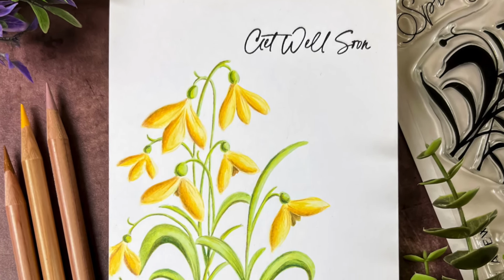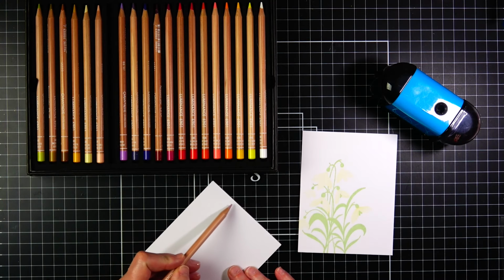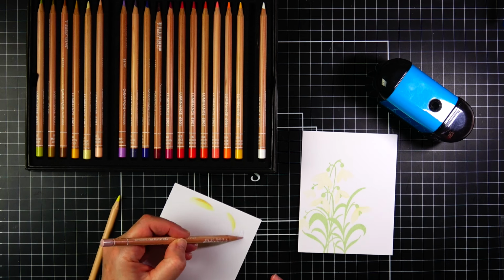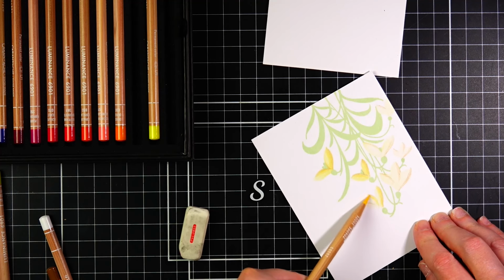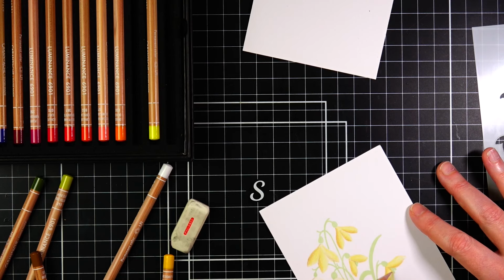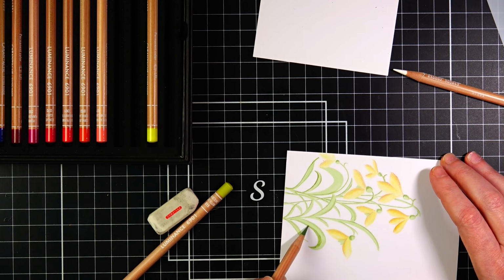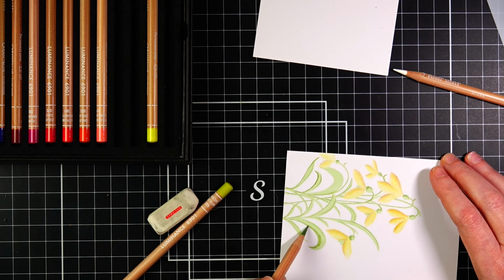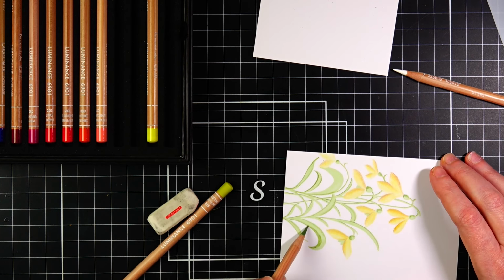Let’s Color! The Greetery Spring Snowdrops + Colored Pencils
This is a really relax video. I’m trying out a set of pencils I received at Christmas. I’m coloring a Spring Snowdrop cluster from The Greetery, using Luminance colored pencils, and yes, they’re lovely.

Luminance Colored Pencils

XPress It Blending Card

• Scrapbook.com - Cardstock - 8.5x11 - Neenah Solar White - Ultra Thick - 50 Pack

• Scrapbook.com - Clear Double Sided Adhesive Roll - 3/4 Inch x 81 Feet - 1 Roll

• Gina K Designs - Storage - Fine Tip Bottles - 3 Pack

• Sizzix - Big Shot Machine - White and Gray - Starter Kit

• Scrapbook.com - Project Grip with Grids - Double Sided Silicone Craft Mat - Black - Medium - 14x14

• Pinkfresh Studio - Premium Dye Ink Cubes - Over the Hills

• Pinkfresh Studio - Premium Dye Ink Cubes - Rise and Shine